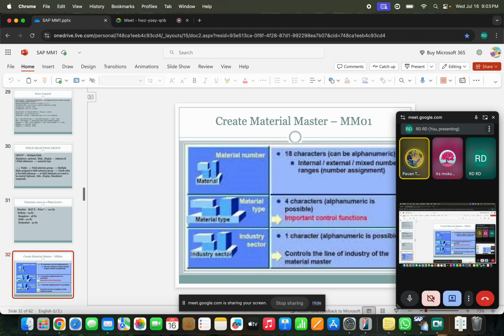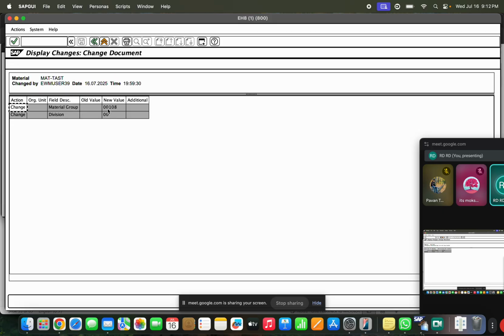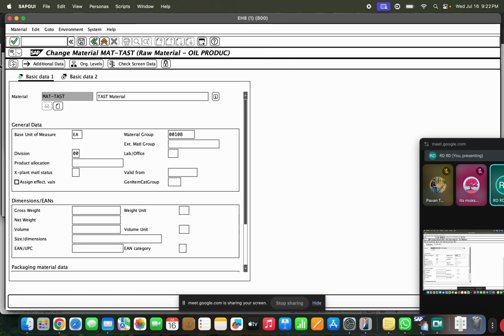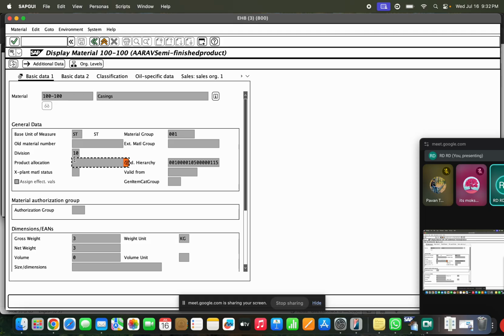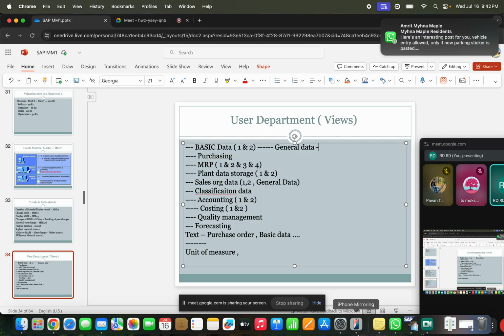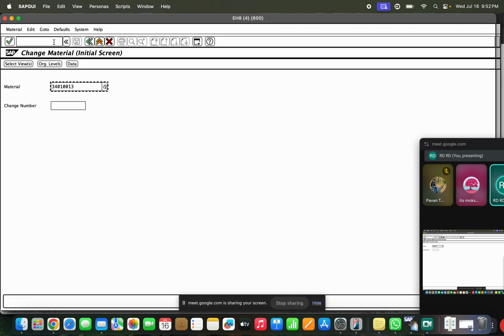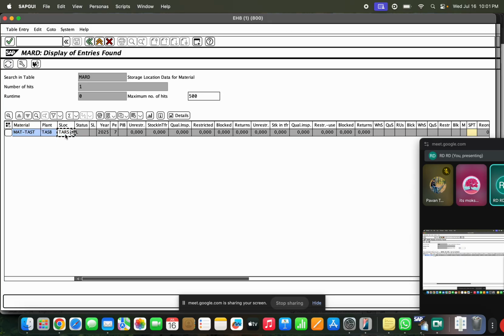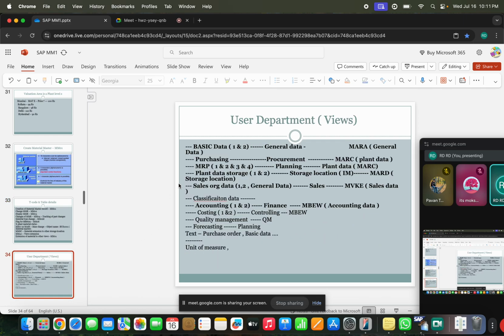Self learning SAP MM Class videos from RD: Material Master record